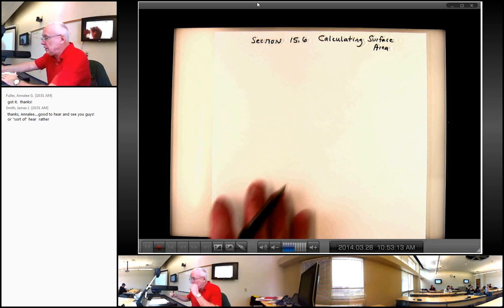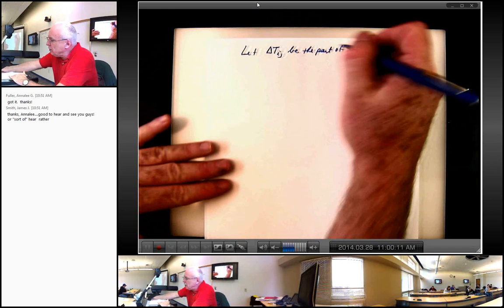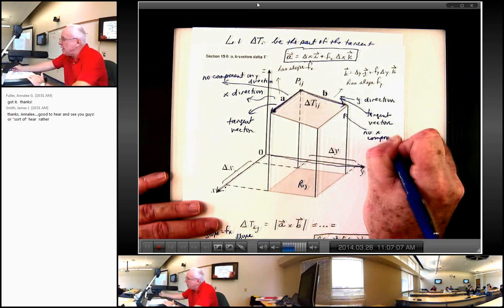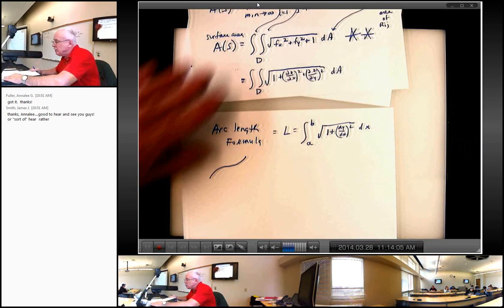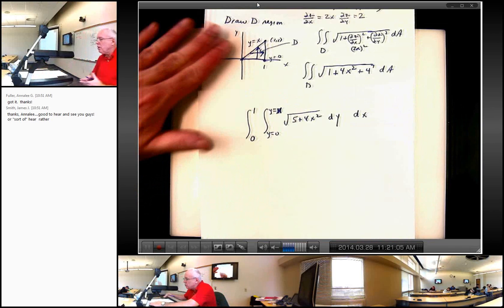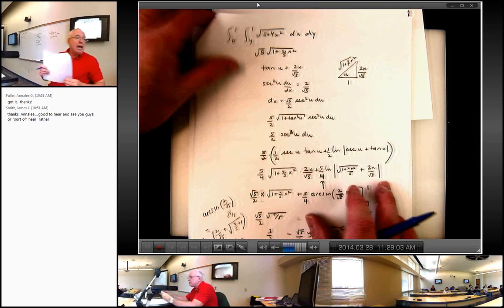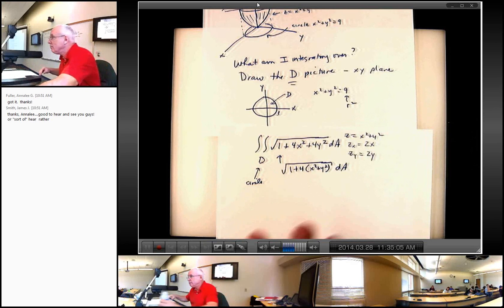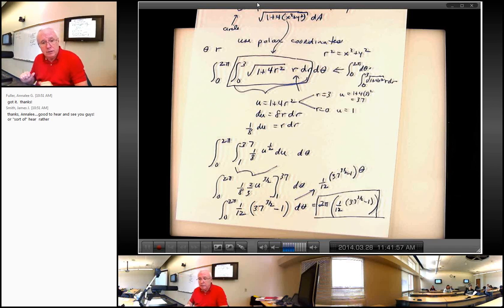Calculus 3 Lecture Friday March 28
Computing Surface Area